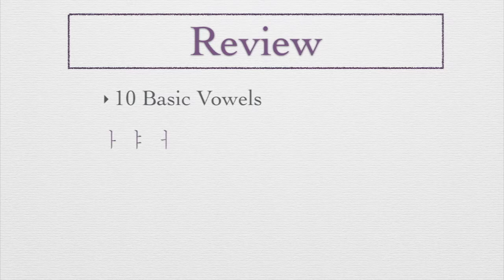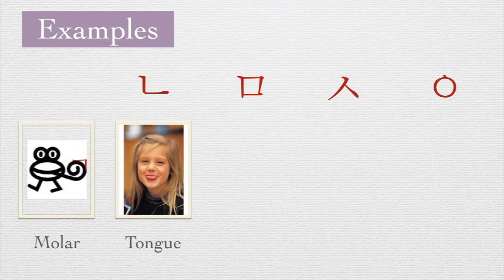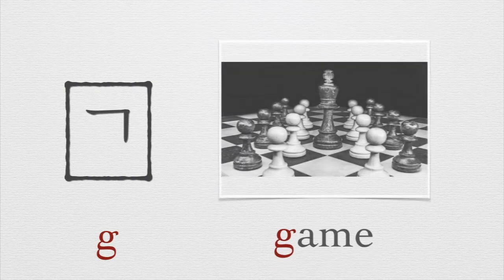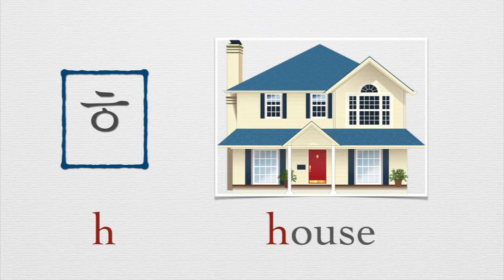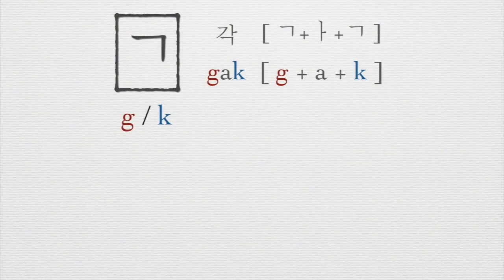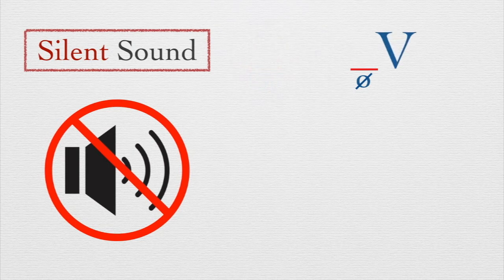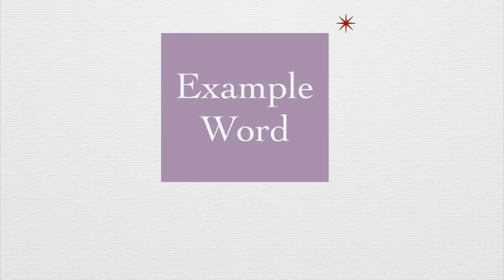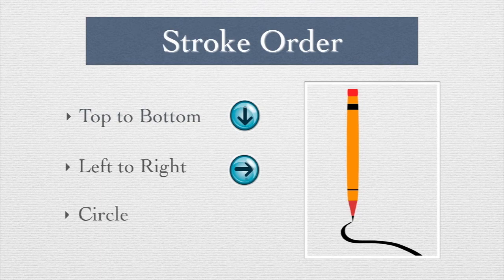【Hangul101】 Lesson 3: 14 Basic Consonants | Koreanescent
In this lesson, we will learn 14 basic Korean consonants. :)